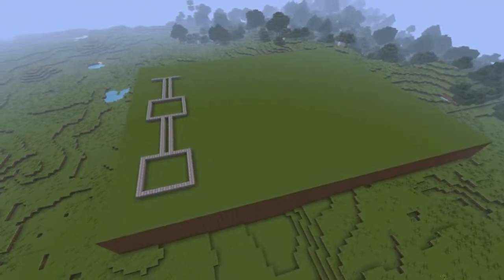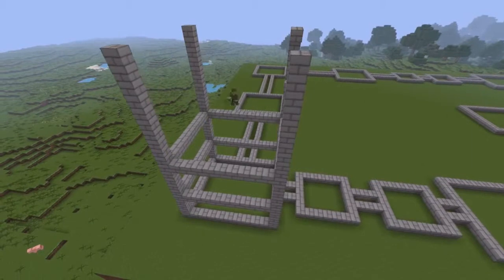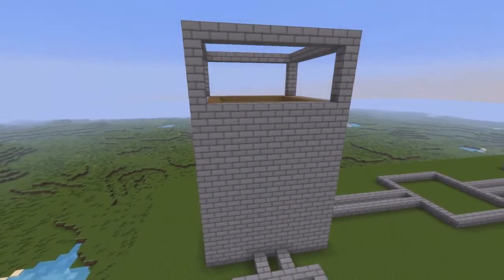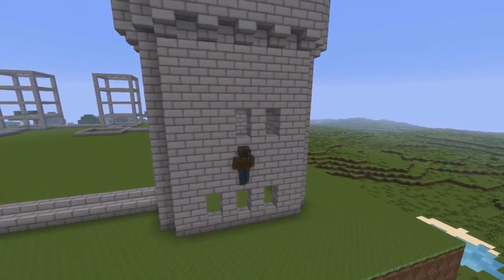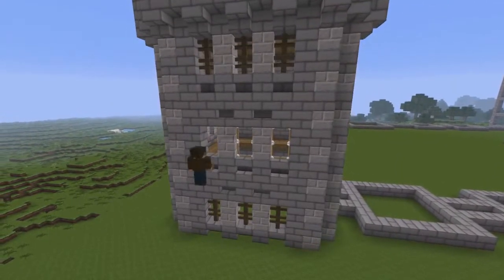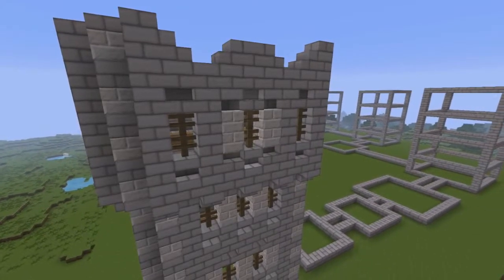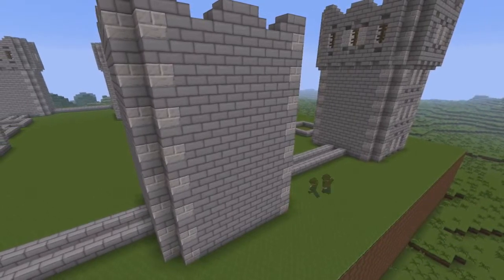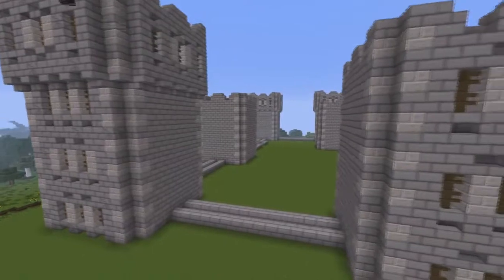Let's Build: A Medieval Town - Castle Foundations and Towers - #1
We begin building our Minecraft Medieval style town, starting off by building the castle foundations and towers.

The footage for this video was recorded using the Camera Studio Mod which can be downloaded